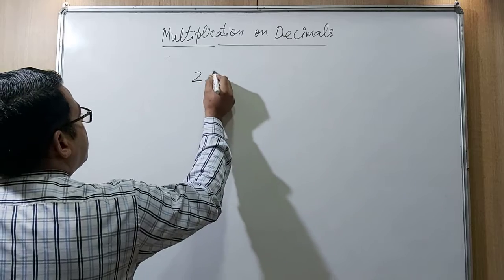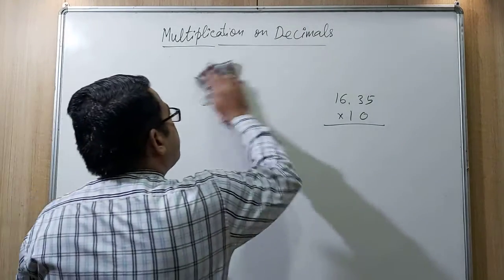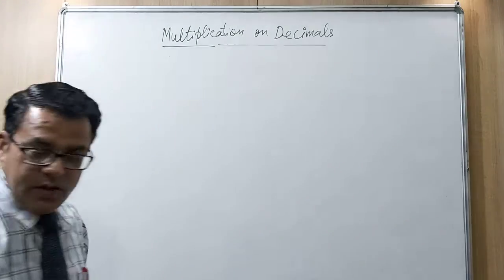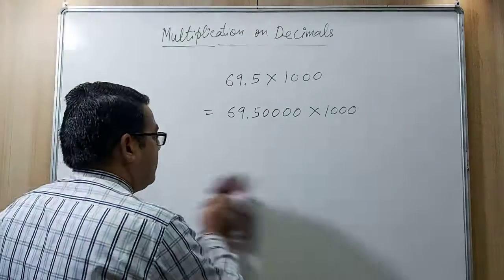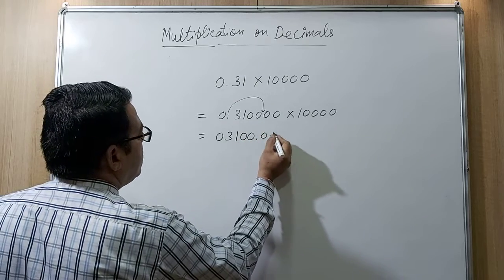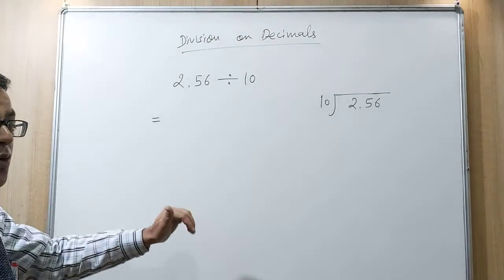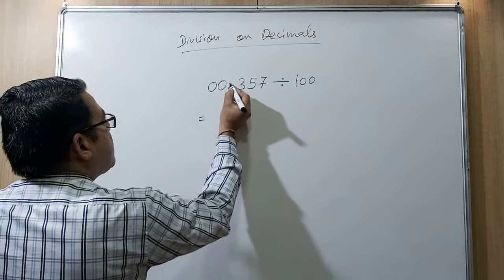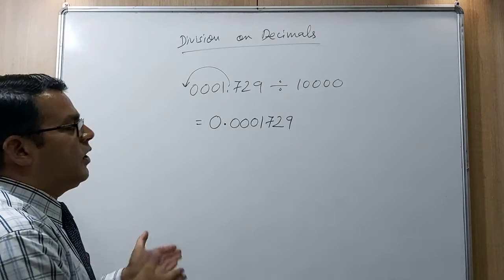Multiplication & Division of Decimals by the Powers of 10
Shifting of Decimal Point while Multiplying and Dividing by Powers of 10